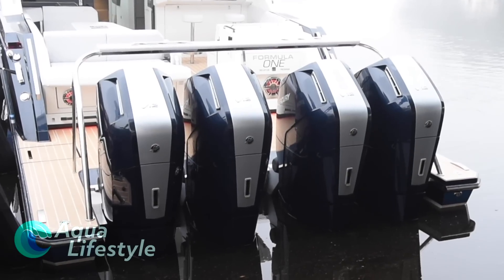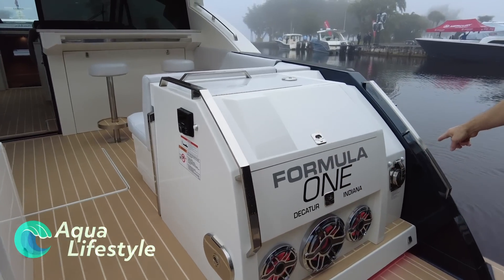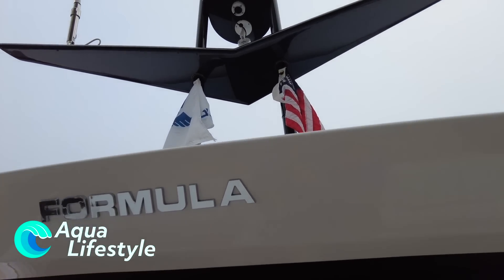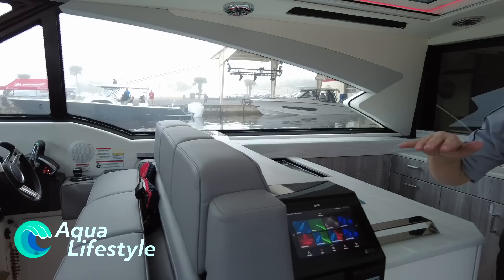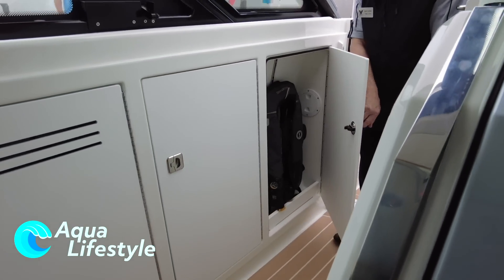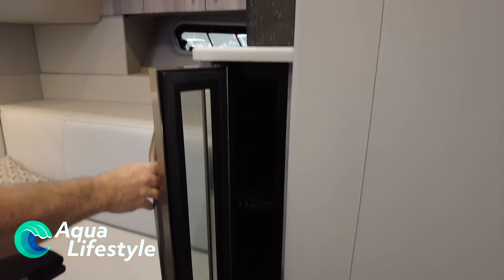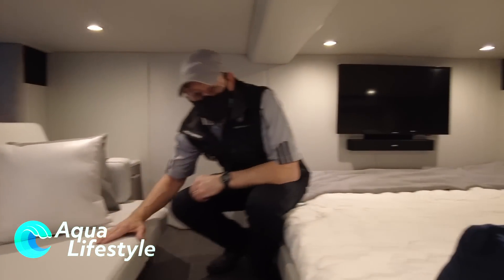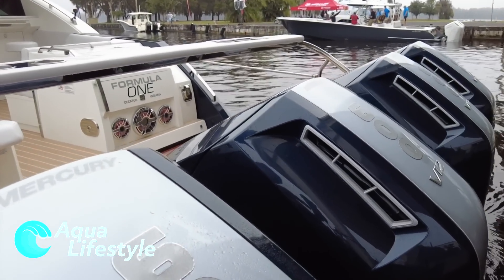MERCURY MARINE Quad 600hp V12 Outboards - Formula 500 SSC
A walkthrough and test ride of the new Formula 500 SSC Crossover yacht powered by QUAD   @MercuryMarine  600HP Verado outboards. A 2400HP trip around Lake X.

Amazon Storefront